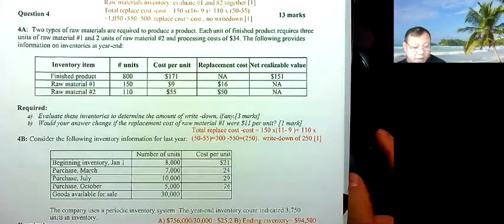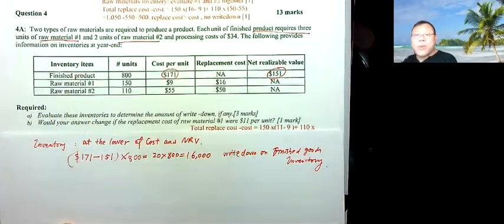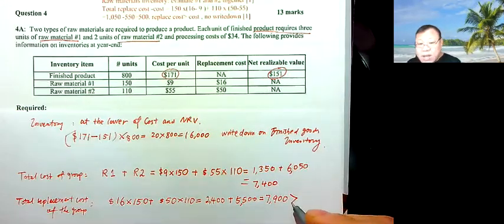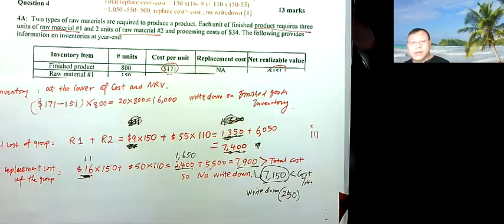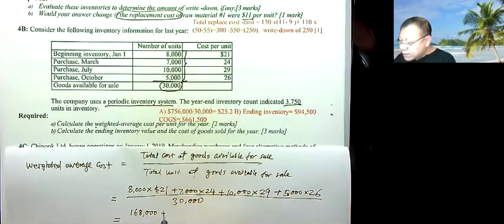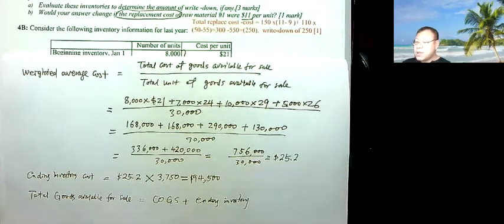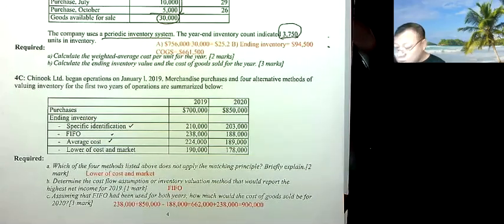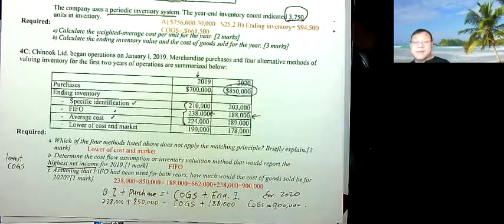Question 4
Inventory write down, weighted-average cost method for periodic system, cost of goods sold calculation, ending inventory calculation